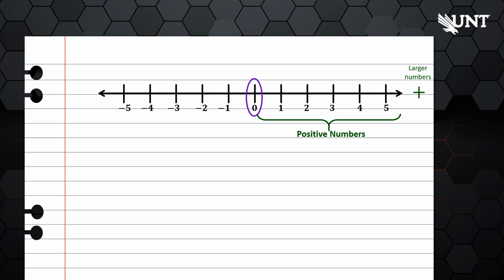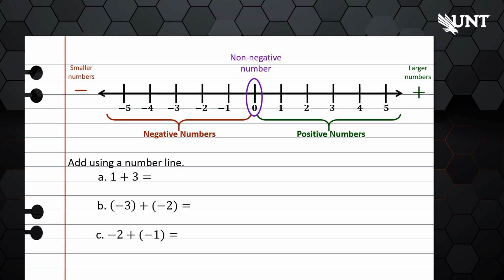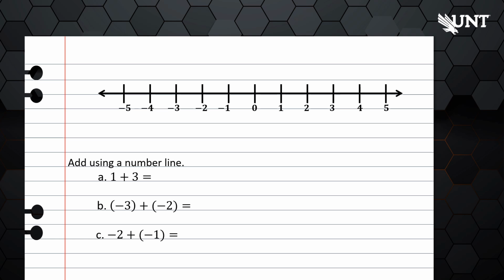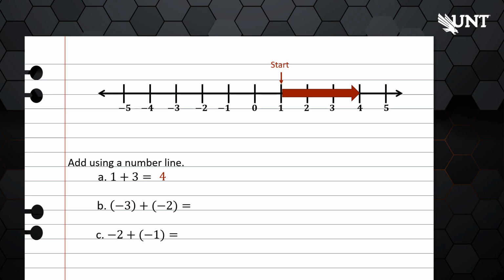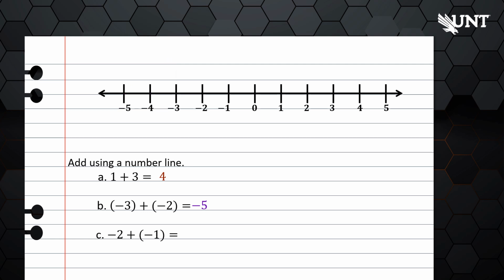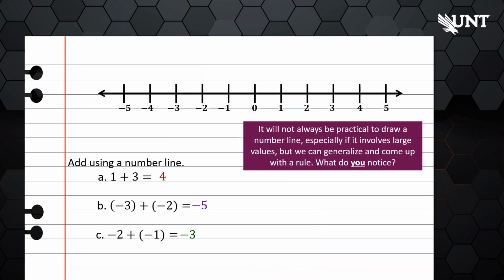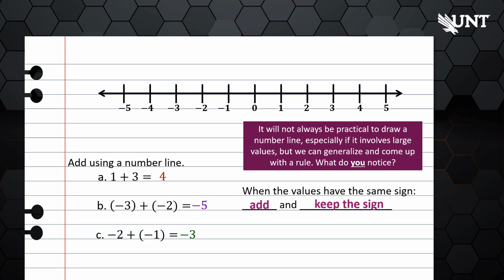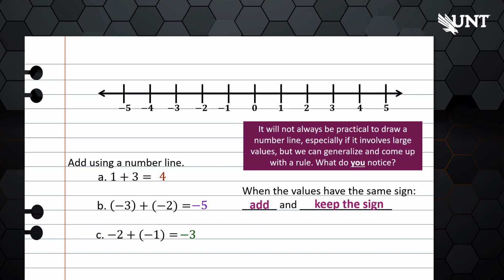Intro to Integers Video 1 Notes